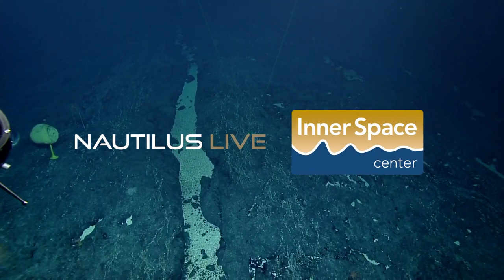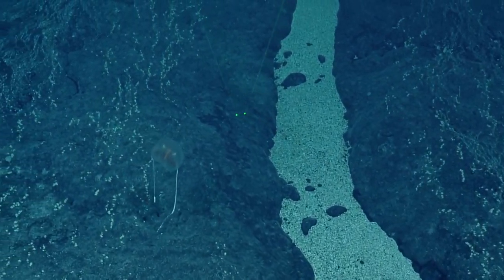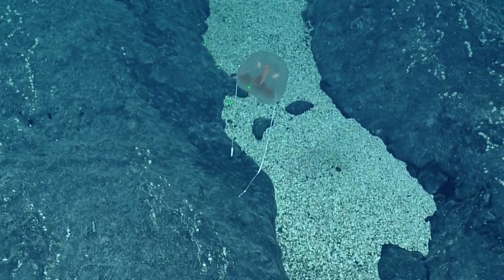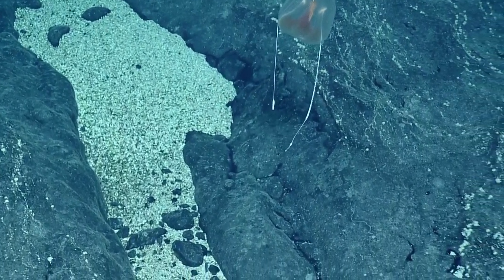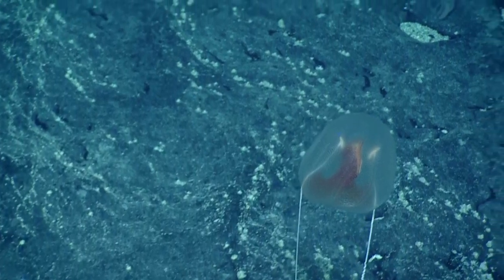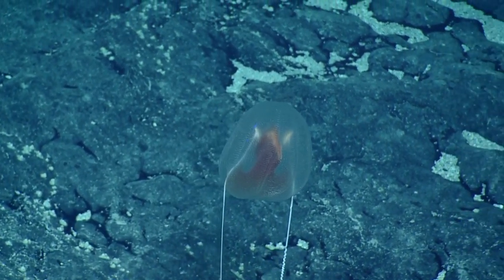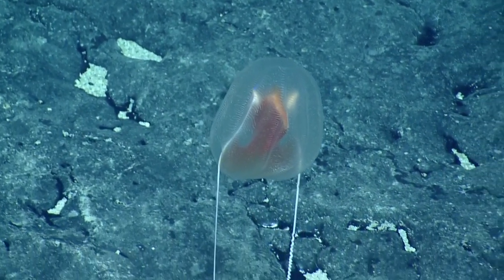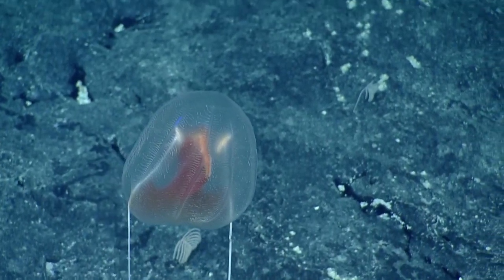E/V Nautilus Video Bite: Ctenophora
E/V Nautilus - Ctenophora
NA101 Dive H1726
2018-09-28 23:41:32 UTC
Papahanaumokuakea Marine National Monument

Great close up of this floating Ctenophora species!

The Inner Space Center is the official live streaming partner of the E/V Nautilus. Using cutting-edge equipment, the ISC transcodes and distributes all three simultaneous live streams to the Internet and participating scientists.

Note: During E/V Nautilus live dives, you may also hear communications between those on the bridge (where the captain is driving the ship) and navigators helping direct ROV pilots. Scientists will be on the left channel of audio and ROV/navigation will be on the right channel.